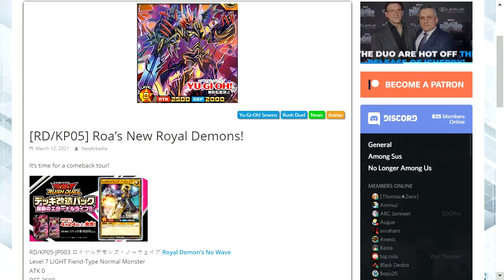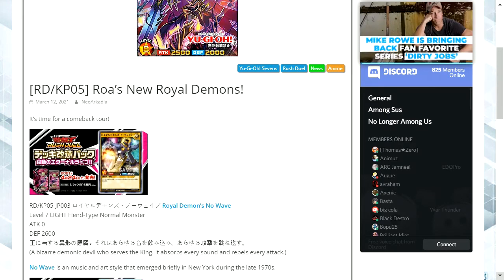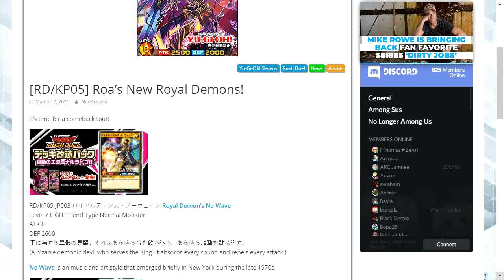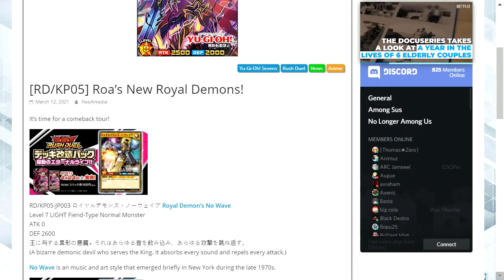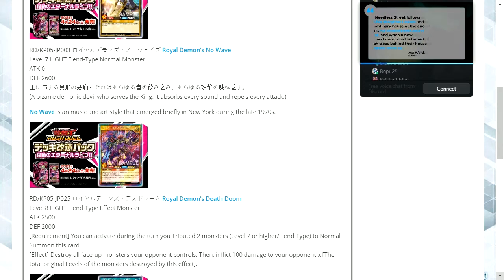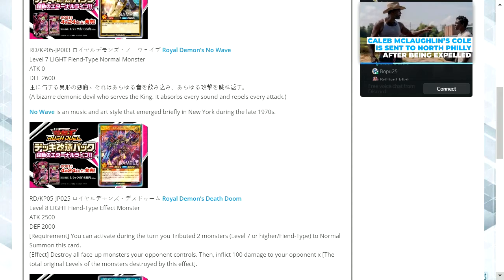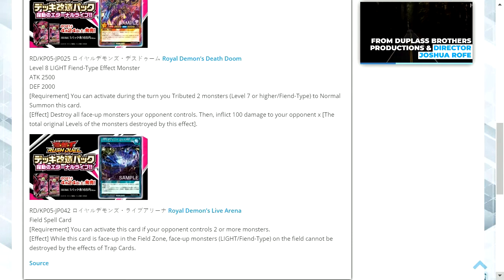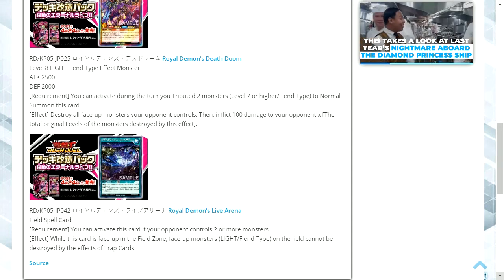YU-GI-OH! SEVENS - Roa's new Royal Demons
Introducing new support for Roa including a means of destroying your opponent's monsters that are face-up similar to the effect of lightning vortex.